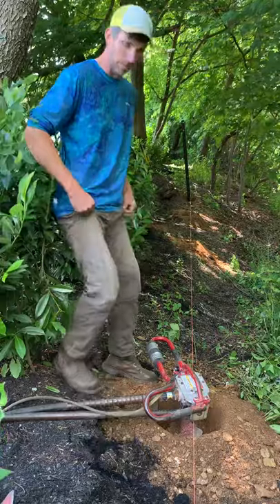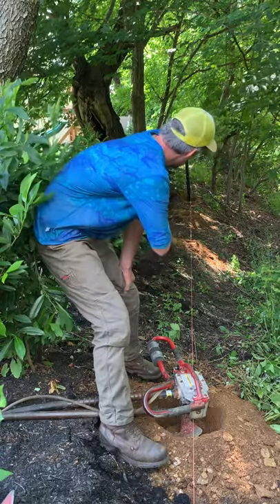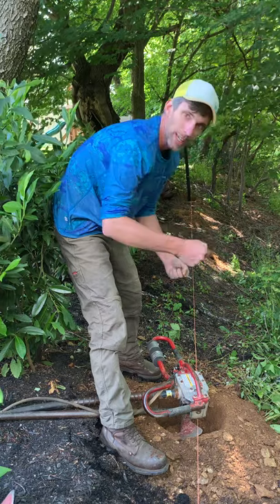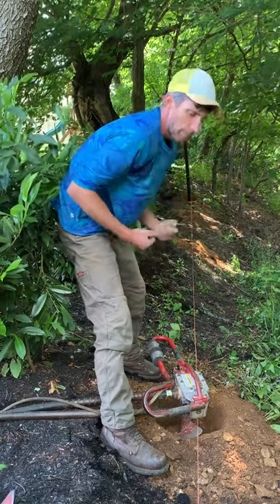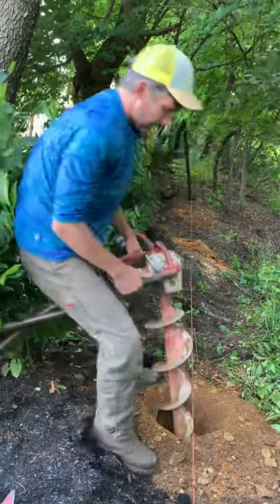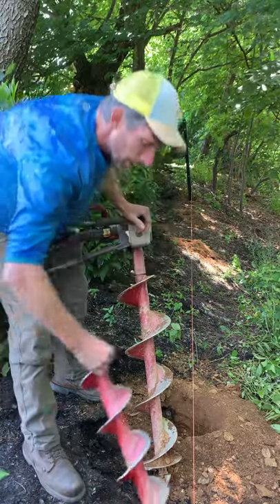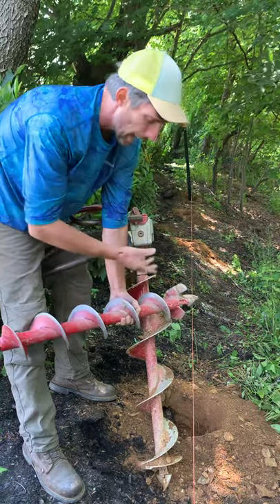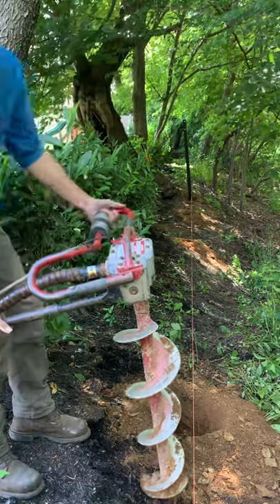Digging with the Little Beaver Dan Eldredge Fencing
In this video I have tips for my installers and for the diy person on how to use the little beaver in loose ground where the auger has been getting stuck.